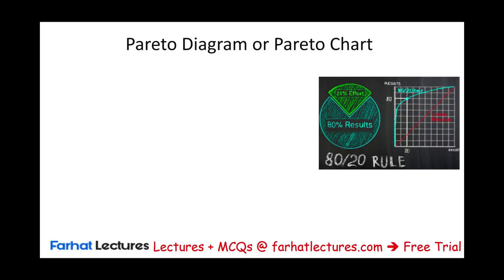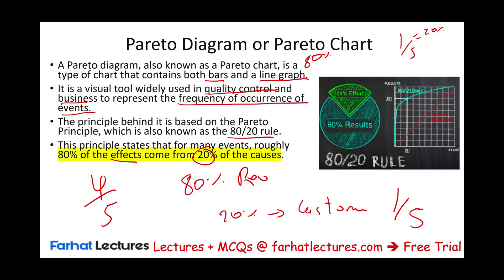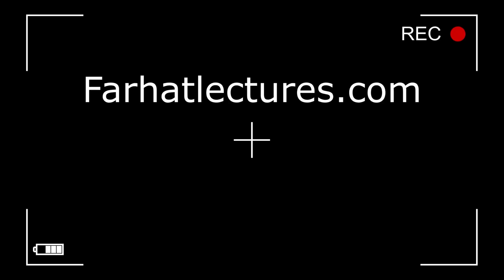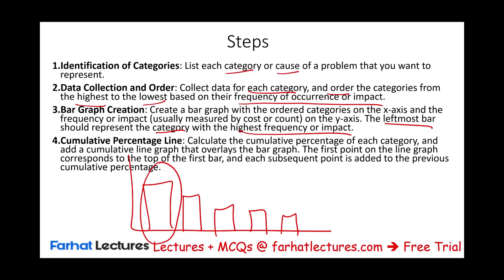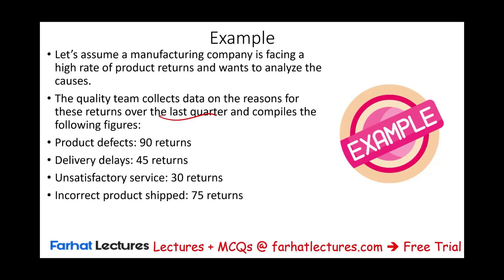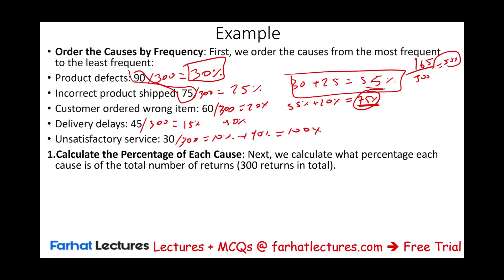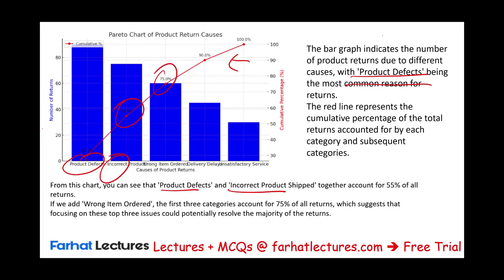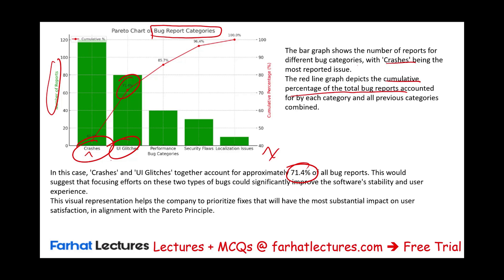Pareto Graph or Pareto Diagram. The 80/20 Rule CPA Exam BAR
In this video, I explain the Pareto graph or Pareto Diagram about the 80/20  rules

0:00 Introduction
This video explains the Pareto chart, also known as a Pareto diagram, a visual tool used in quality control and business (0:04). It combines a bar graph and a line graph to show the frequency of events (0:06).

Key points from the video:

The 80/20 Rule (Pareto Principle): Roughly 80% of effects come from 20% of causes (0:33). Examples include 80% of revenue from 20% of customers or 80% of traffic on 20% of roads (0:46).
Purpose: Pareto charts visually display which factors contribute most significantly to a problem, helping companies prioritize resources where they'll be most effective (1:53).
How it's built:
Identify categories or causes of a problem (3:59).
Collect data for each category (4:09).
Order categories from highest to lowest frequency and create a bar graph (4:12).
Compute and add a cumulative percentage line that overlays the bars (4:42).
Analysis: The chart helps identify a small number of categories responsible for a large percentage of the problem, allowing focus on those critical issues (5:10, 5:17). The video provides an example of product returns to illustrate how the graph helps identify the main causes (5:47).

 Pareto diagram, also known as a Pareto chart, is a type of chart that contains both bars and a line graph. It is a visual tool widely used in quality control and business to represent the frequency of occurrence of events. The principle behind it is based on the Pareto Principle, which is also known as the 80/20 rule. This principle states that for many events, roughly 80% of the effects come from 20% of the causes.

Here's how a Pareto diagram works:

Identification of Categories: List each category or cause of a problem that you want to represent.

Data Collection and Order: Collect data for each category, and order the categories from the highest to the lowest based on their frequency of occurrence or impact.

Bar Graph Creation: Create a bar graph with the ordered categories on the x-axis and the frequency or impact (usually measured by cost or count) on the y-axis. The leftmost bar should represent the category with the highest frequency or impact.

Cumulative Percentage Line: Calculate the cumulative percentage of each category, and add a cumulative line graph that overlays the bar graph. The first point on the line graph corresponds to the top of the first bar, and each subsequent point is added to the previous cumulative percentage.

Analysis: Use the chart to determine which categories have the most significant impact. The chart will typically show that a small number of categories are responsible for a large percentage of the problem.

Action: Focus on addressing the few critical categories rather than trying to fix all categories, in line with the 80/20 rule.

The Pareto diagram is a powerful tool because it visually displays which factors are more significant and thus allows organizations to prioritize resources where they will be most effective. It's commonly used in various forms of analysis, including inventory management, defect prioritization, and sales analysis.